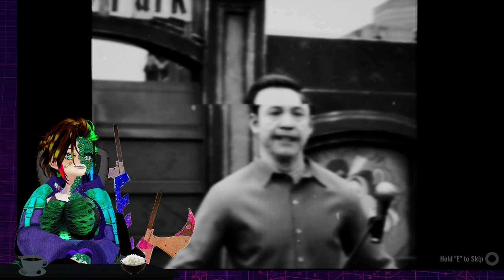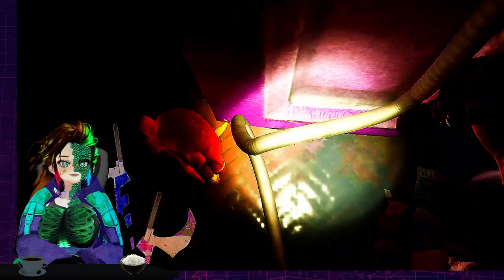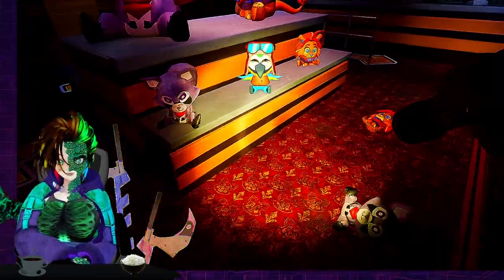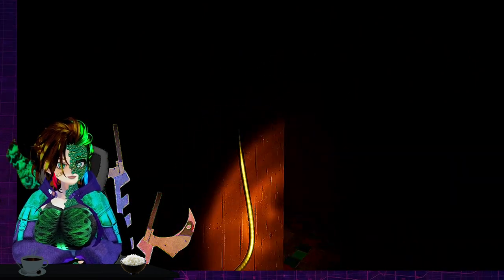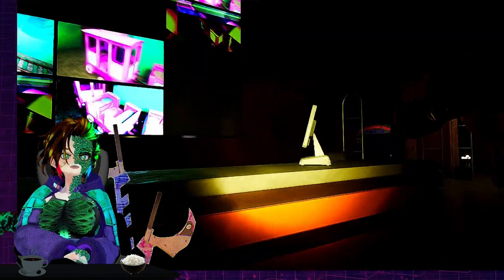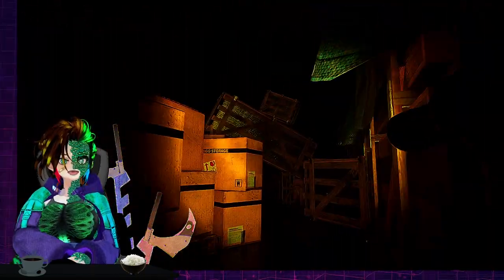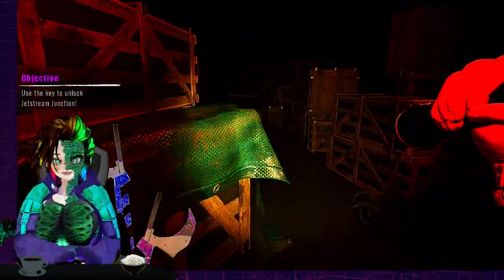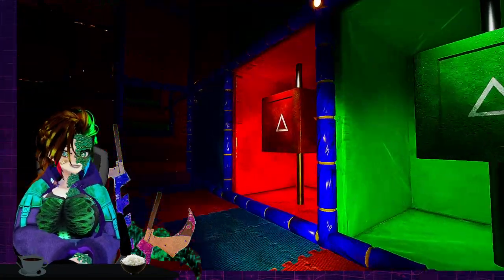I broke the entire game Indigo Park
Play Indigo Park

Programs used

Vroid Studio
VSeeFace
Electron for Full Body Tracking

Current Vtuber Avatars made by Me
Older Rigs by BinOfTrash or DiceSound

Some awesome people.